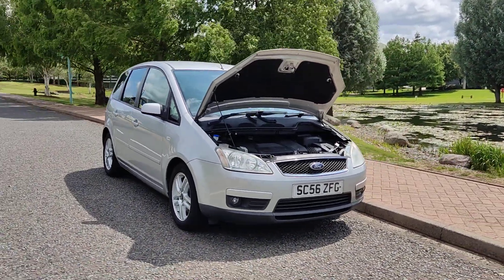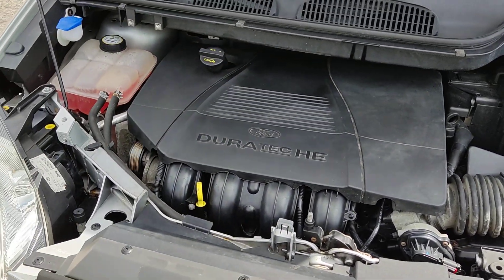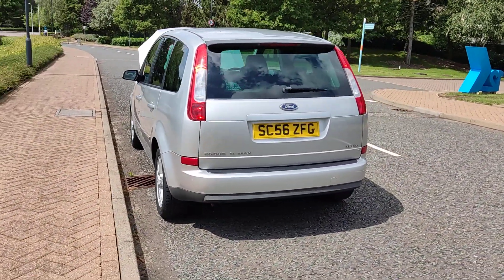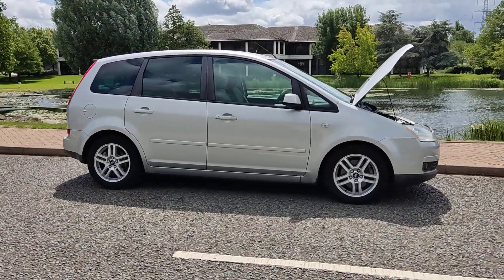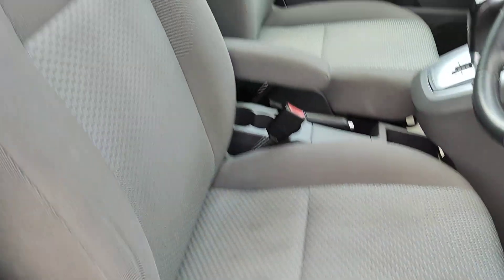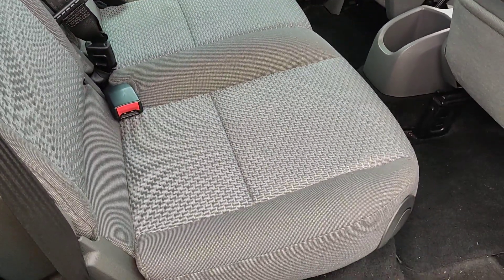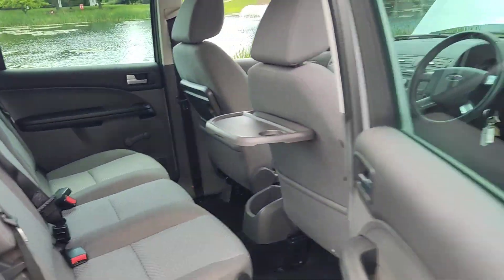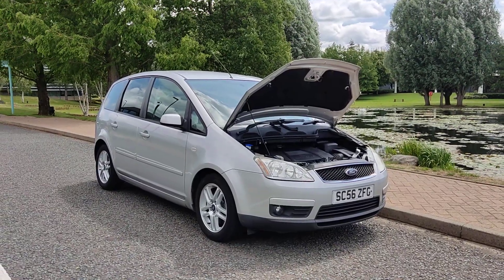SC56ZFG Ford C Max 2.0 Zetec Hatchback 5 Door Petrol Automatic MPV.